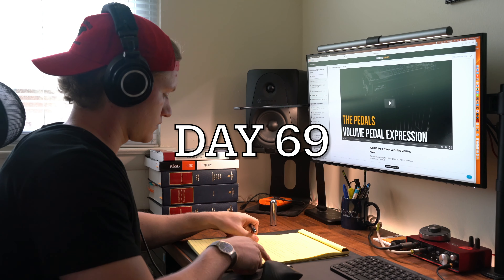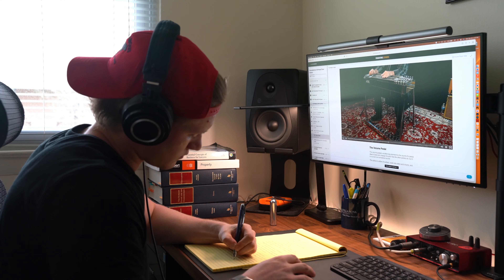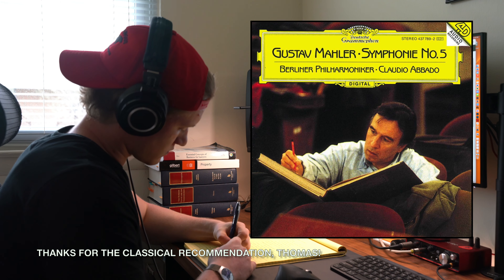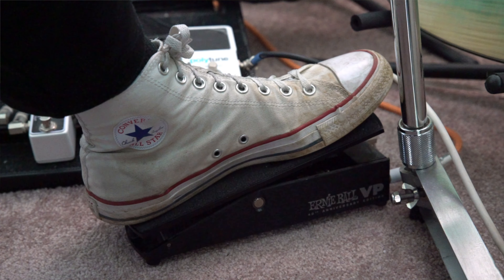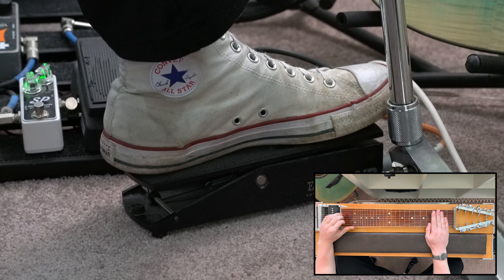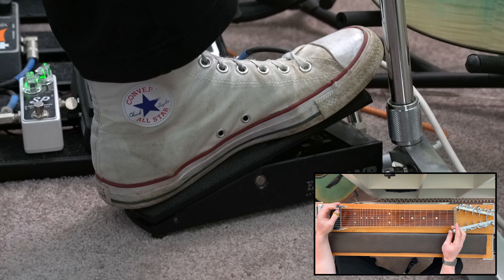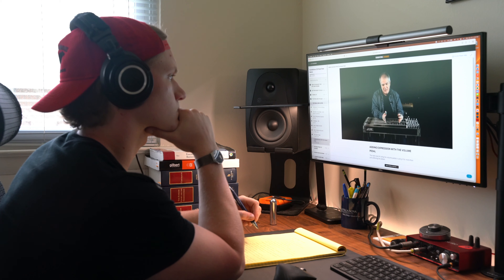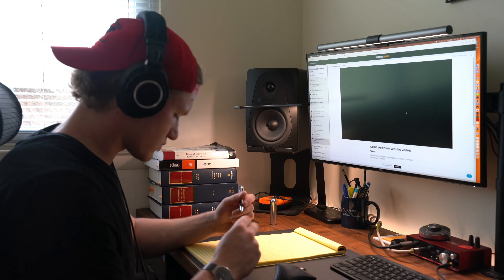Pedal Steel Everyday - Day 69 - Adding Expression With the Volume Pedal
Welcome back for Day 69. Today I was introduced to the functions volume pedal. Let me know down in the comments when you first learned about how to use a volume pedal.

Song: Crested
Artist: Kia